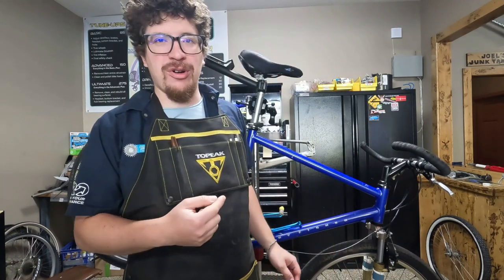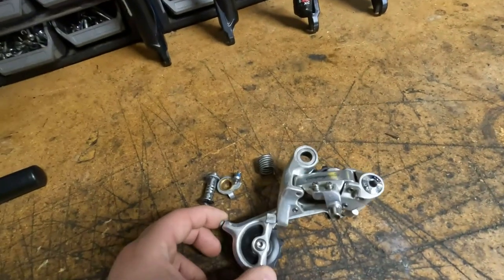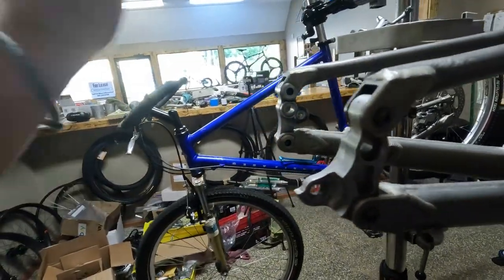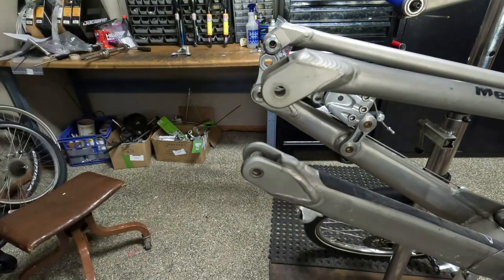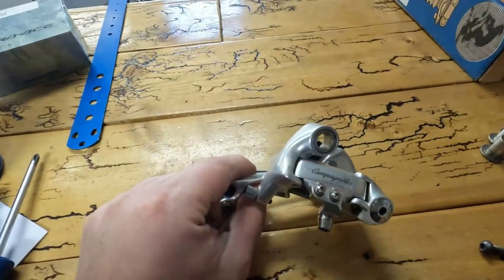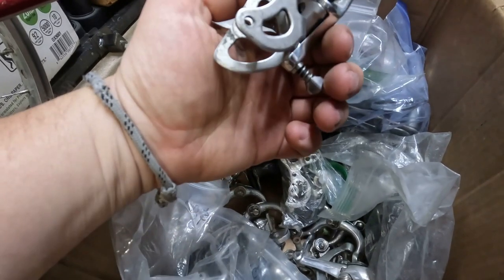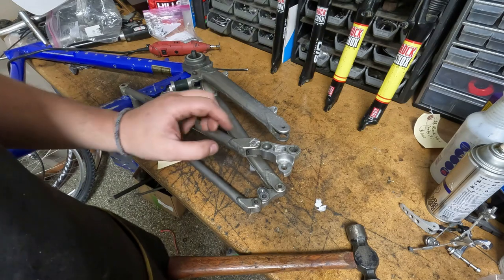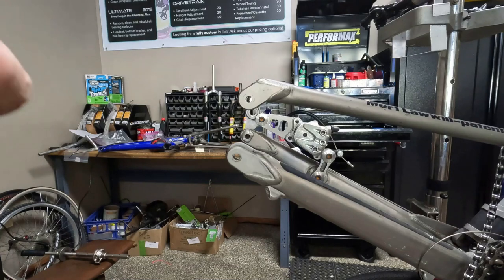Frame Repair on a 1992 Gary Fisher RS 1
Today in the shop we swap out the rear drop out on a 1992 Gary Fisher RS-1, the derailleur hanger is part of the rear dropout so we swapped one over from a frame we had in the shop to keep this cool vintage mountain bike on the trail.